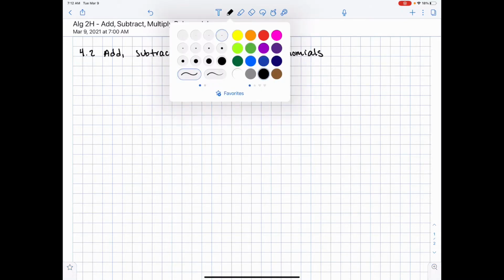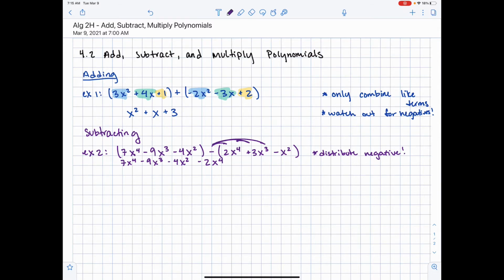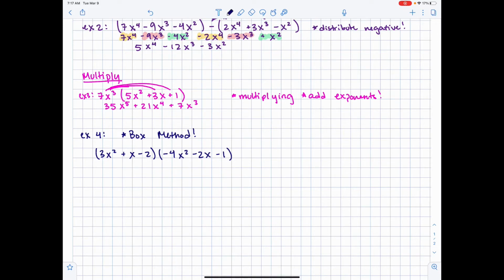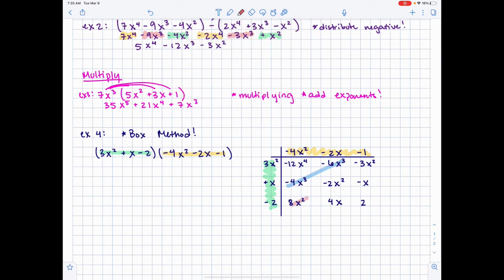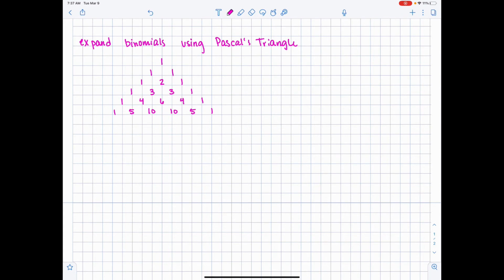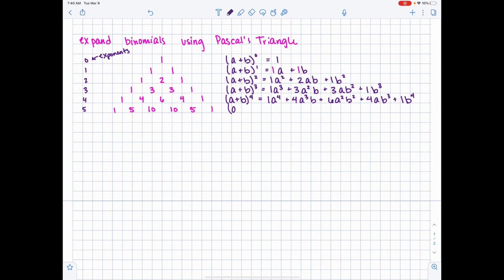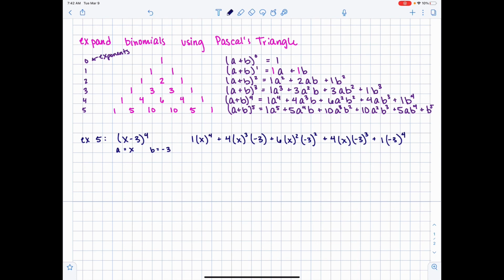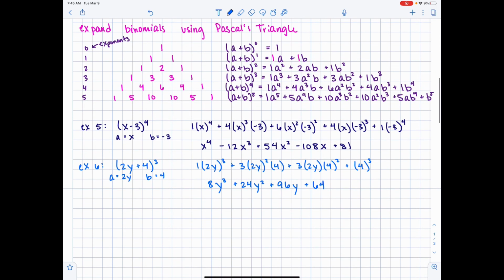Alg 2H - 4.2 Add, Subtract, Multiply Polynomials